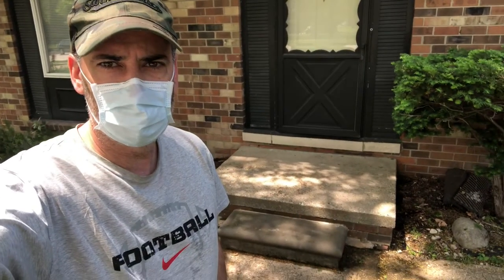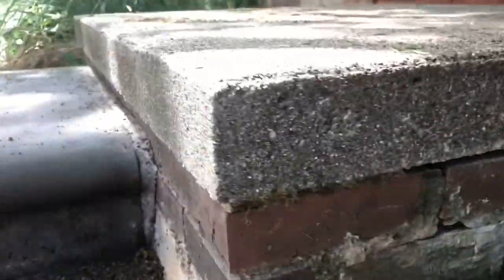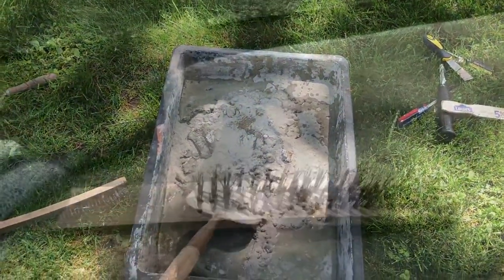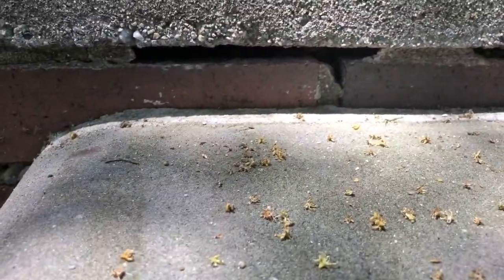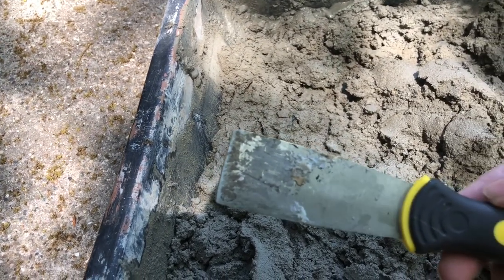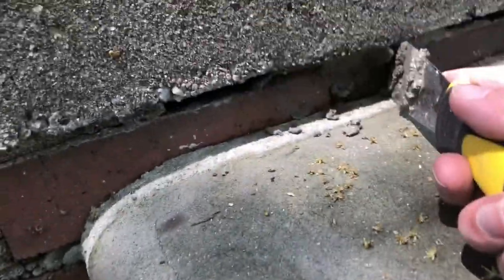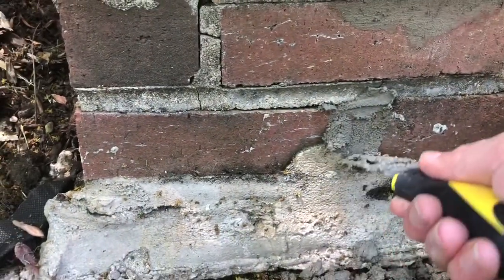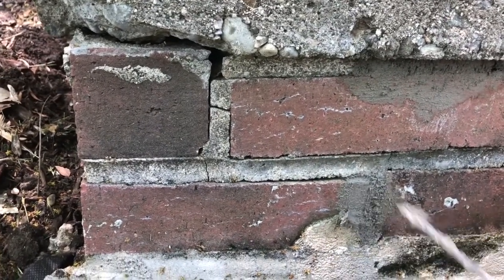HOW TO - QUCIKLY TUCK POINT A PORCH, with minimal tools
So I'm not a mason, but I have used this technique many times, and it holds for several years.  You could hire a mason and pay $300 plus or you can use this video to solve the problem for many years.